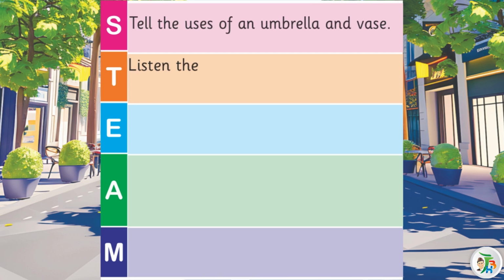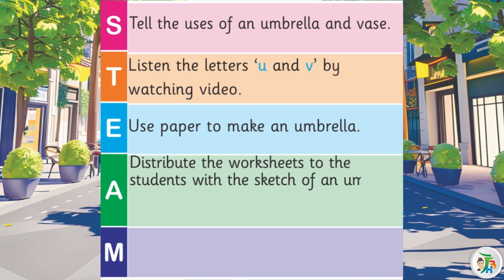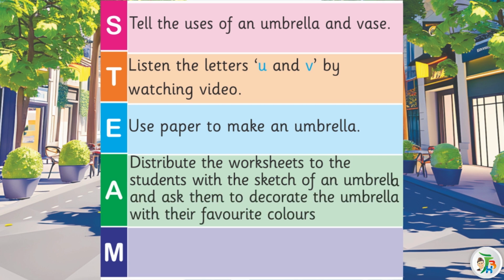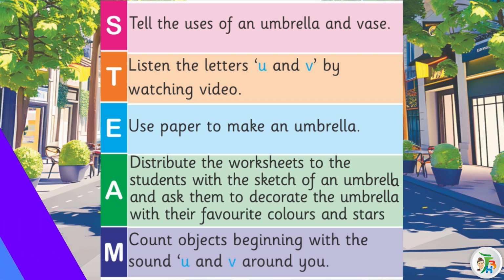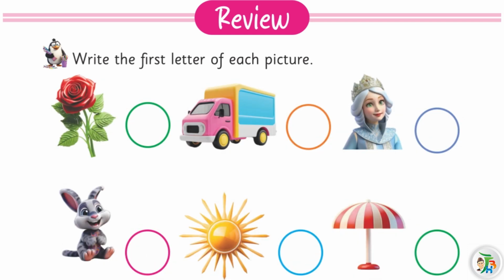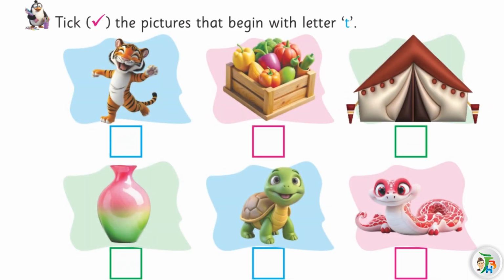Growing steps English Play Group: Teaching Letter V | Phonics Sound /v/ | STEAM Learning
You Can place order of our books at:
Jinnah Book House 22-Urdu Bazar, Lahore. (Pakistan)
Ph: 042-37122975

Welcome to this English Alphabet Teacher Training video!
This video is specially designed for Preschool, Playgroup, Nursery, and Kindergarten teachers who teach English to children aged 3–7 years.
In this lesson, teachers will learn how to teach the English Alphabet Letter V using fun, interactive, and child-friendly methods.
In this video, you will learn:
✅ Introduction to the English Alphabet Letter V
✅ Correct phonics sound of Letter /v/
✅ Words that begin with the Letter V
✅ Examples of the letter V/v in the middle and end of words
✅ Classroom teaching strategies for young learners
✅ Student assessment ideas to check phonics understanding
✅ Observation activities to help children identify objects around them that begin with the /v/ sound

STEAM Activities Included:

Science: Tell the uses of an umbrella and vase.
Technology: Listen the letters ‘v’ by watching video.
Engineering: Use paper to make an van.
Arts: Distribute the worksheets to the students with the sketch of an vase and ask them to decorate the vase with their favourite colours and stars.
Math: Count objects beginning with the sound ‘v’ around you.

This lesson helps teachers create an engaging, activity-based classroom where children learn through play, observation, creativity, and hands-on experiences.